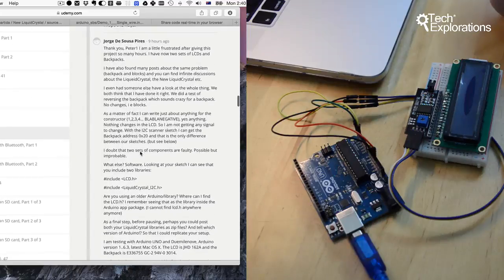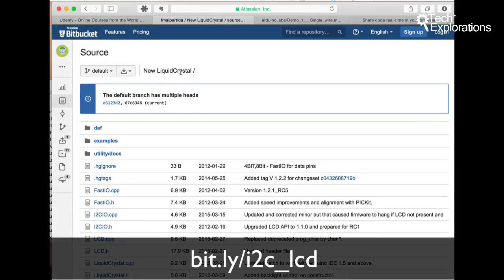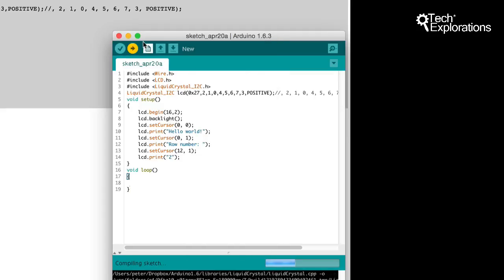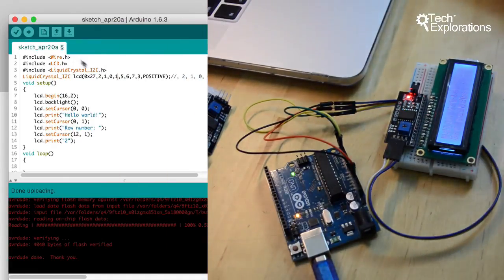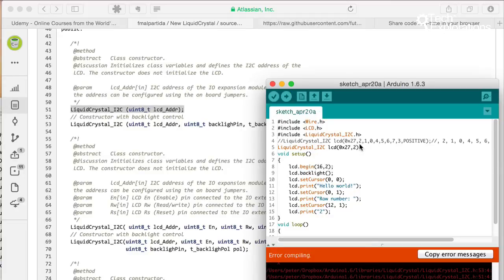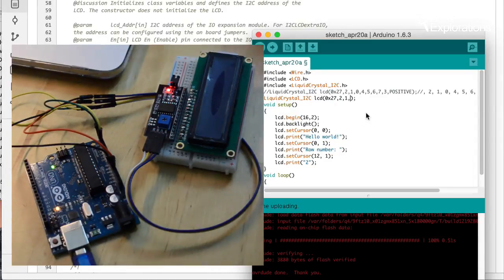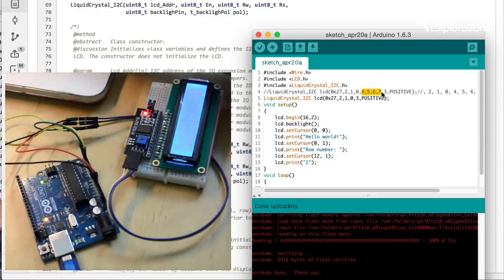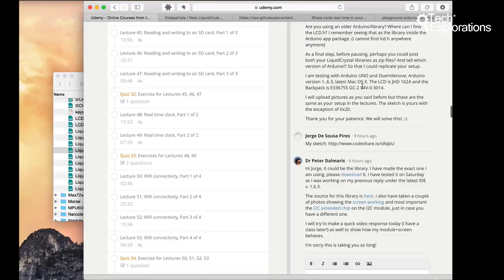What's wrong with my I2C module/bridge to LCD screen? Troubleshooting